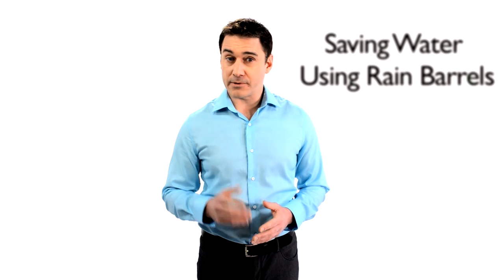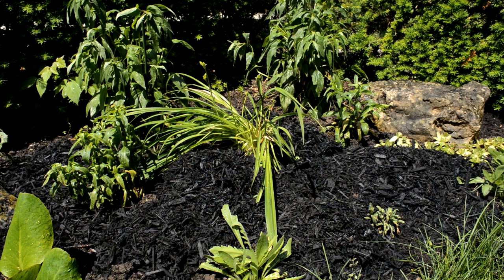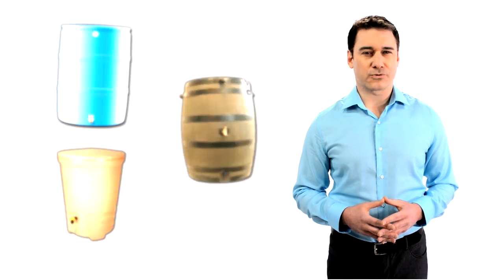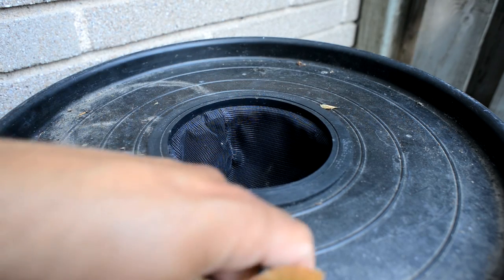Using a rain barrel to collect water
As part of the Be Water Smart video series, this video shows how using the rain can help you save money.